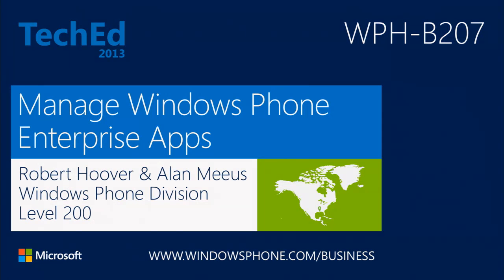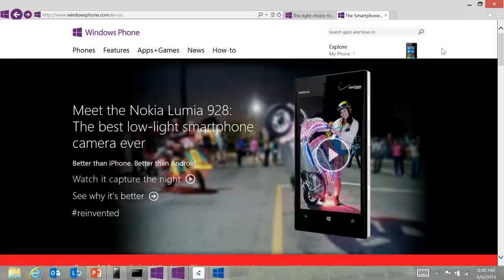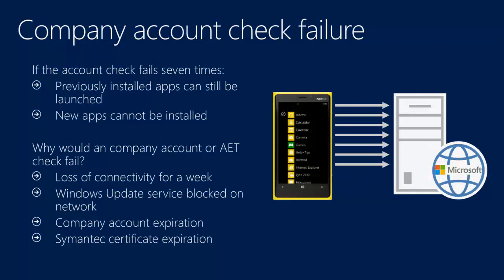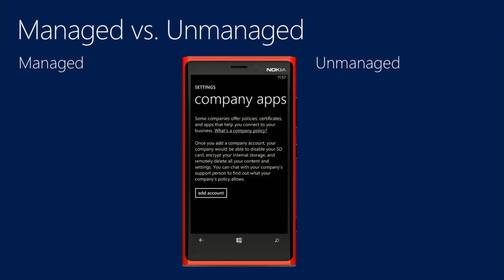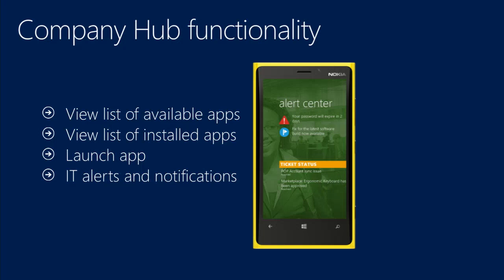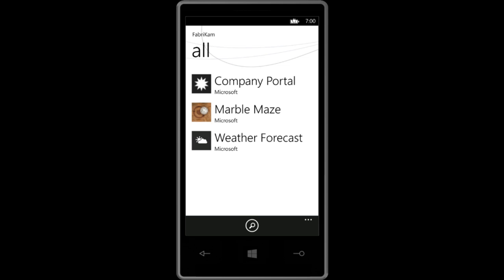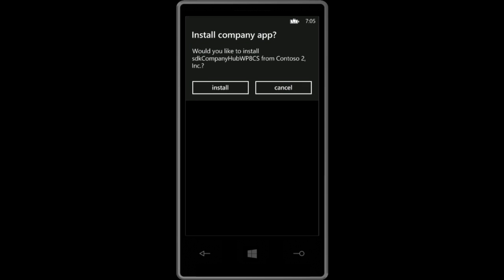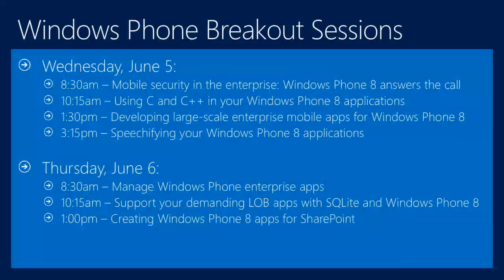TechEd North America 2013 Manage Windows Phone Enterprise Apps